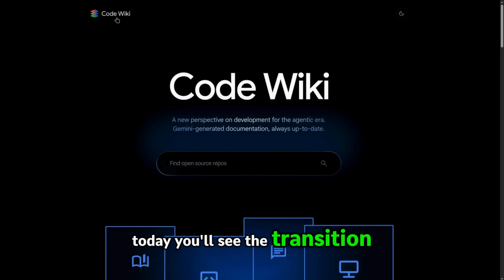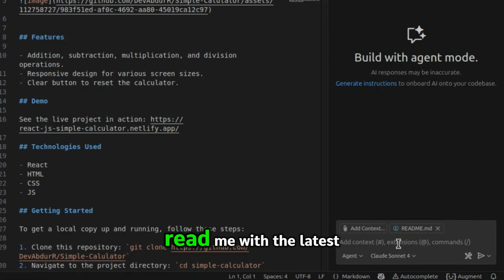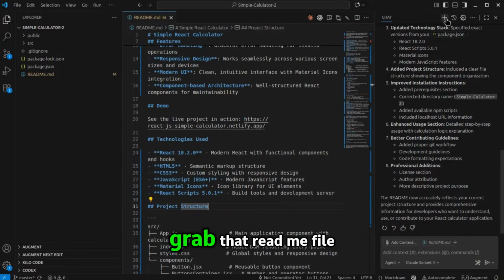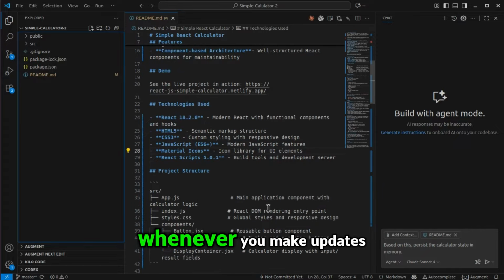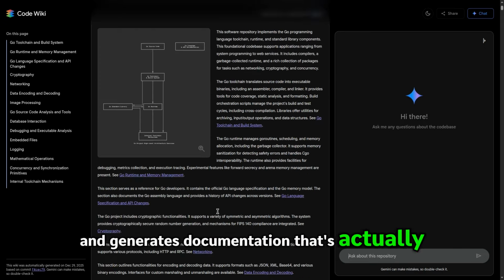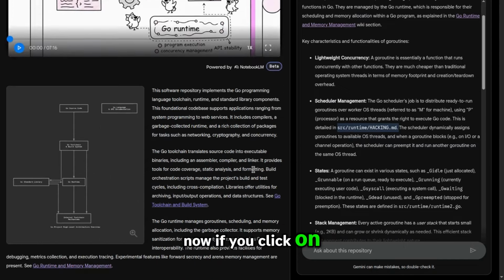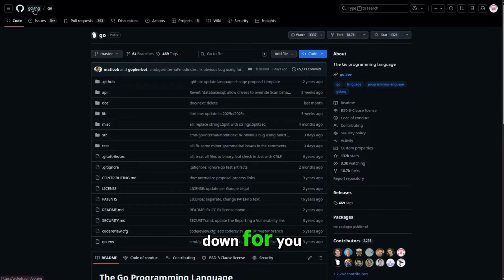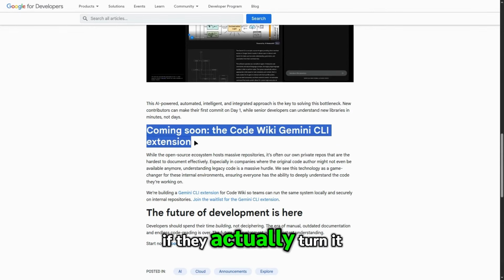Google’s AI Code Wiki: Live Docs & AI Chat for GitHub (FULLY FREE)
Are you tired of constantly updating outdated README files?
 Google’s AI just might have solved the documentation problem for developers for good.
In this deep-dive video, we explore Google’s Code Wiki, built into their Anti-gravity environment and powered by Gemini, that keeps your documentation alive, synced, and always up-to-date with the latest commits in your codebase.

We’ll walk you through:
✅ Why traditional README files fail
✅ How generate clean, accurate project documentation
✅ A real example using a Simple-Calculator React app
✅ What happens when your README gets out of sync
✅ How Code Wiki uses Gemini to track your repo’s latest commit
✅ Why this AI tool is smarter than ChatGPT for code understanding
✅ The upcoming support for private repositories and CLI integration

Imagine AI that not only documents your project  but evolves with it.
This is Google’s bold move in the AI race.
 And it’s not just theory. It’s already happening.

Chapters:
00:00 - The README Problem
00:31 - google power Antigravity
00:56  Simple-Calculator Example
01:08 - How Generate Docs
01:51 - The Static Documentation Trap
03:37 - Google’s Code Wiki in Action
05:37 - Difference from ChatGPT
06:26 - Private Repos + Gemini CLI
07:00 - The Big Leap: Context & Cost Savings
07:40 - Final Thoughts: The AI Race Is On